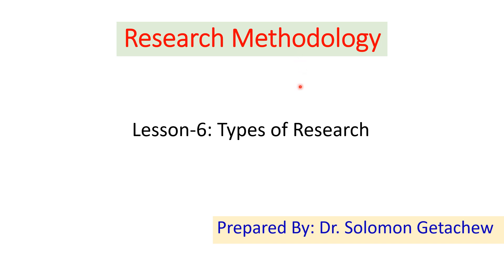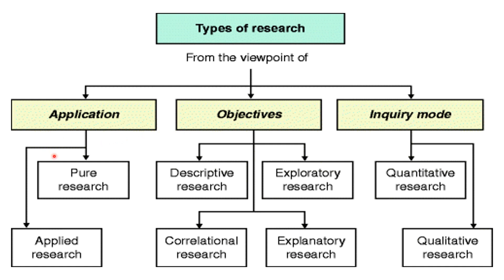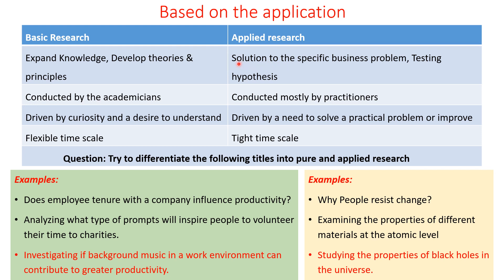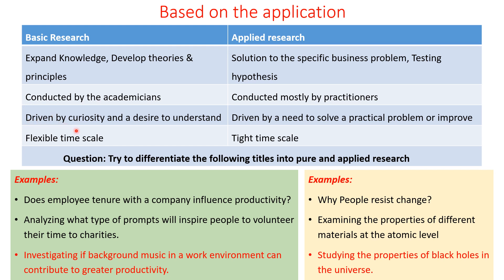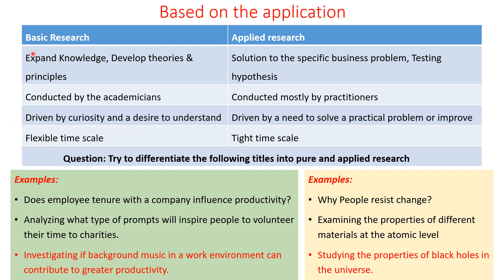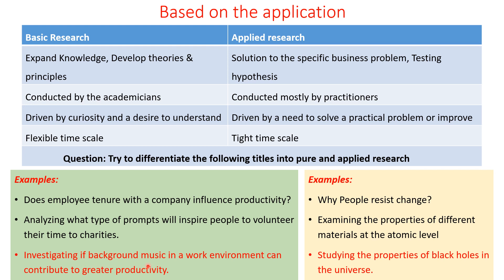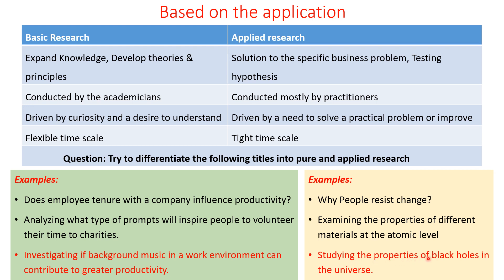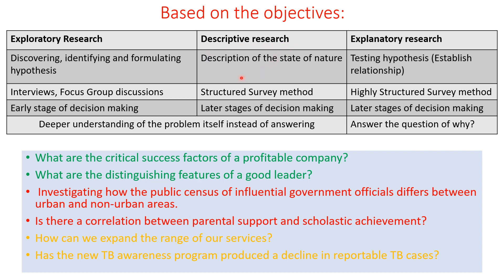Types of Research: Descriptive, Exploratory, Explanatory | Pure, Applied | Quantitative, Qualitative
Research types can be classified according to the viewpoints of:
1. Applications: Pure and applied researches
2. Objectives: Exploratory, Descriptive, correlational, explanatory researches